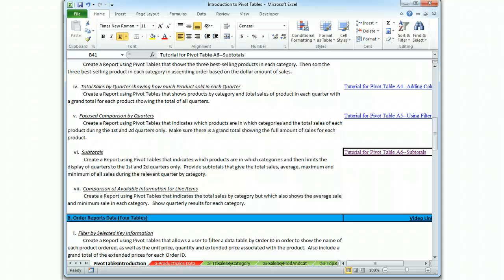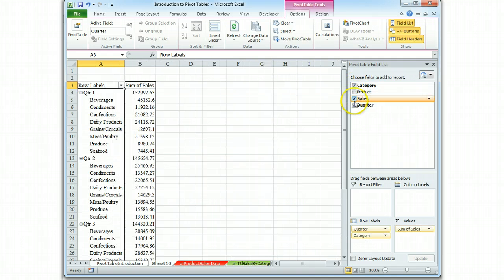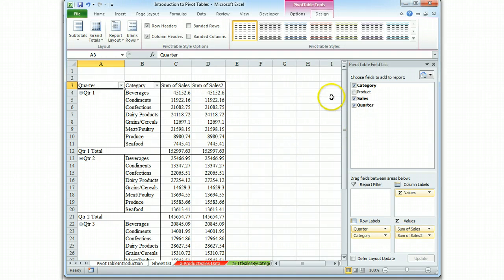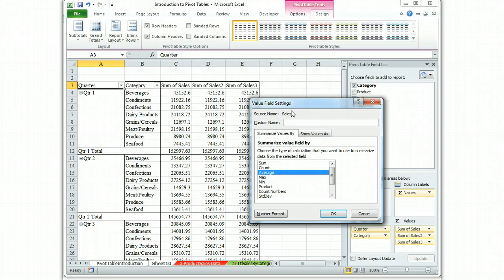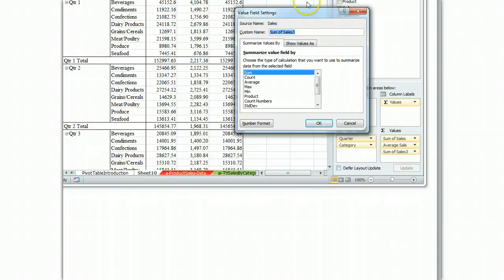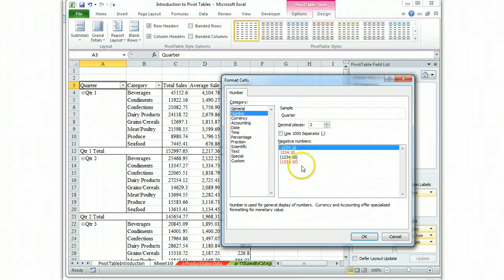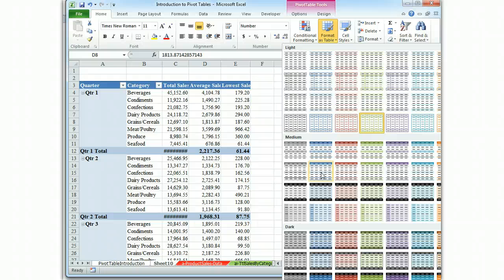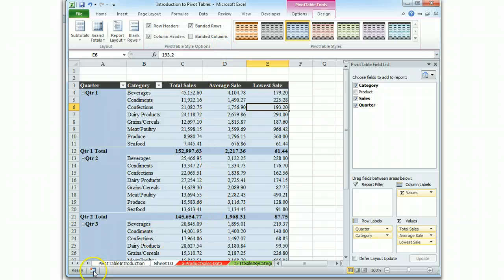Tutorial for Pivot Table A7--Adding Columns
This tutorial demonstrates how to duplicate data fields and then change the function exercised on the field.  The computer will default to providing a sum function but can provide an average, count, max, min and others.